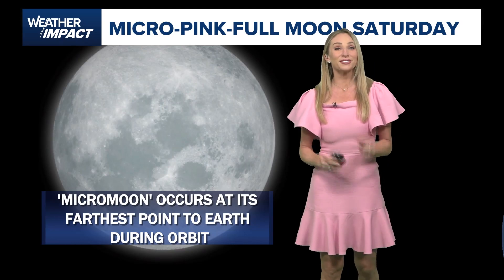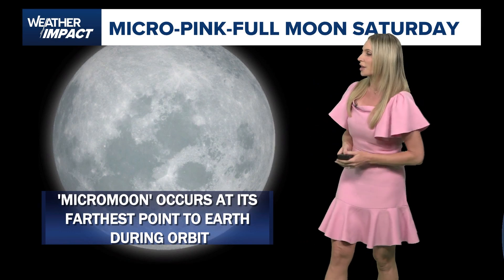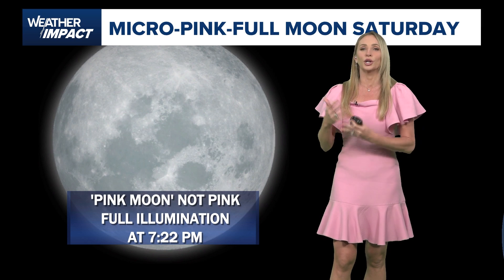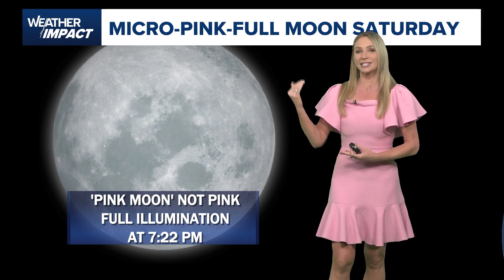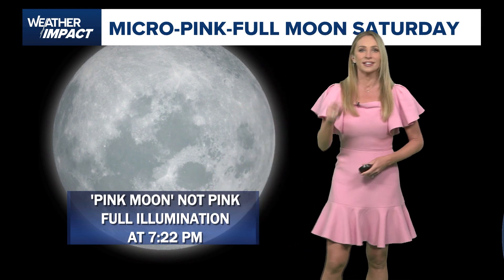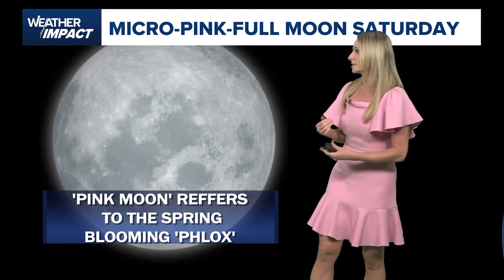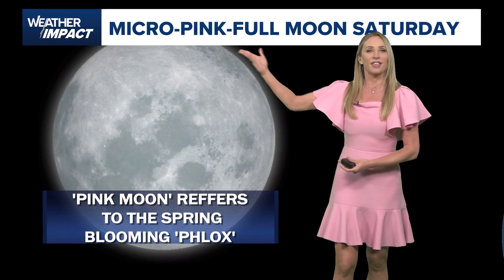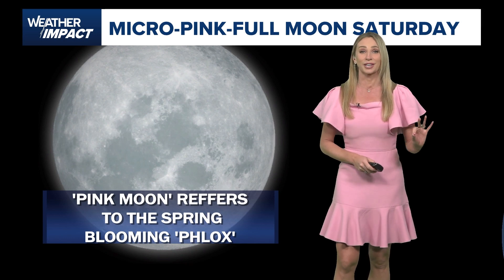April 2025 Full Pink Moon: When to see the micromoon this weekend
The Full Pink Moon rises on April 12, 2025, as a rare micromoon and Paschal Moon. Here’s when to watch it and why it matters for Easter.